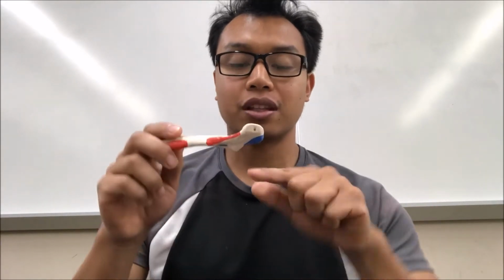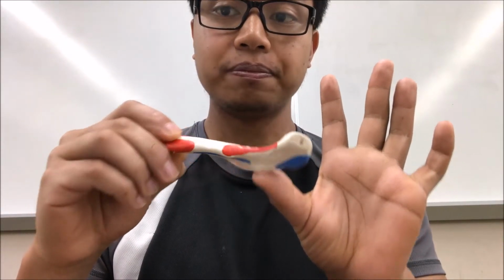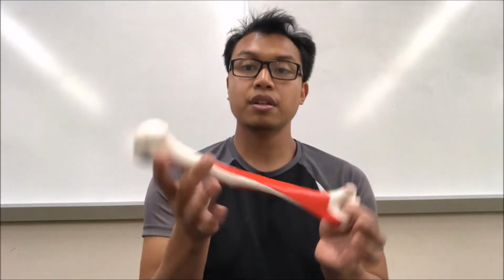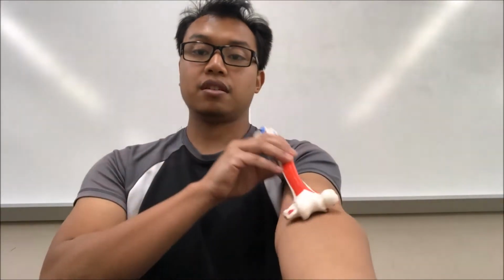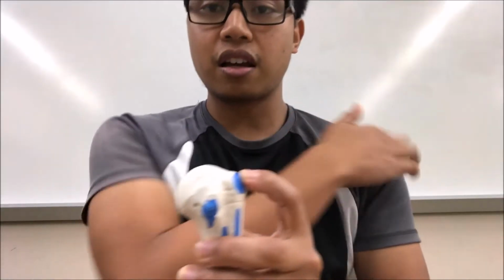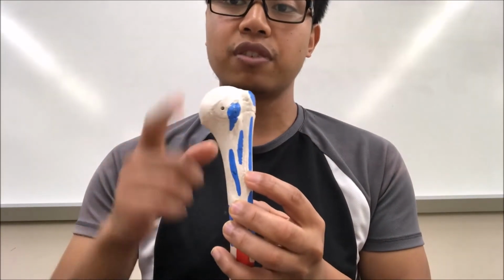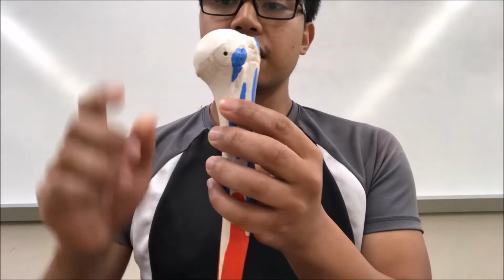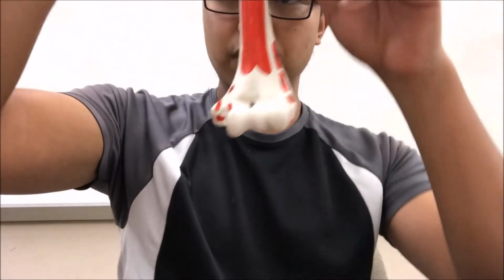Human Anatomy bones (Shoulder Group 1: Sternum, Clavicle, Humerus, Scapula)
MESSED UP ON THE LATERAL ANGLE! REFER TO THIS!

Hey all! I hope this helps! I would still go online and check the placements for yourselves so you can use it as a reference! Put any questions or ideas you have in the comment section below!

Sternum 0:58
Clavicle 1:43
Humerus 4:53
Scapula 10:14 (A Part I messed up on: Lateral Angle is actually